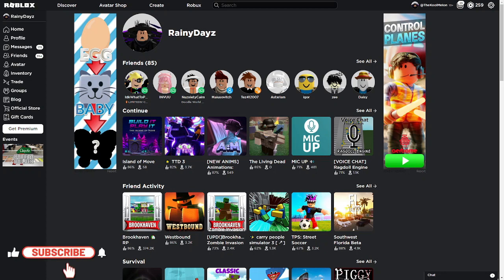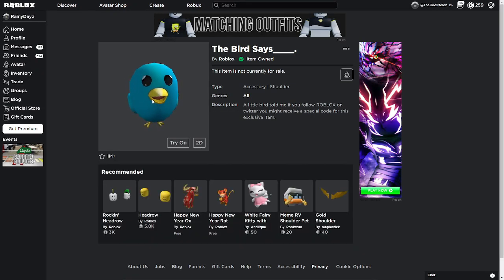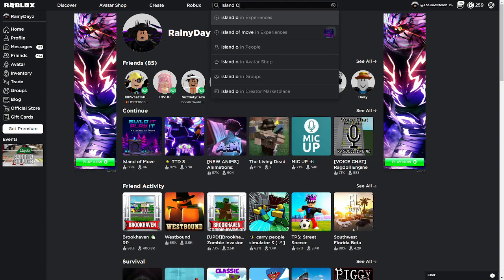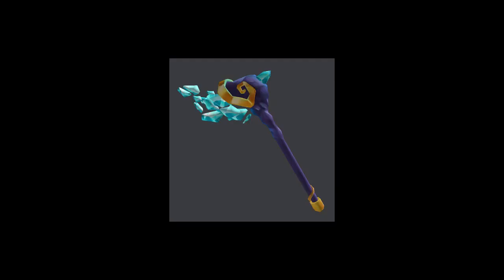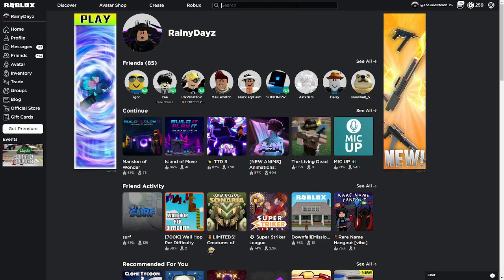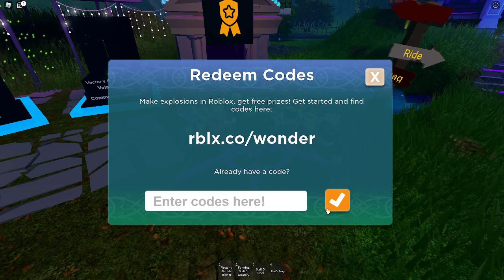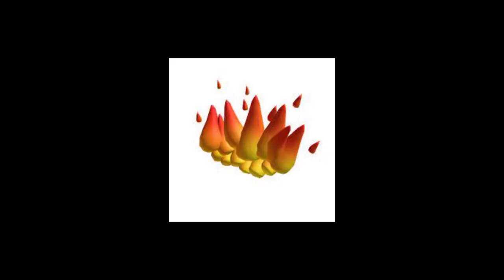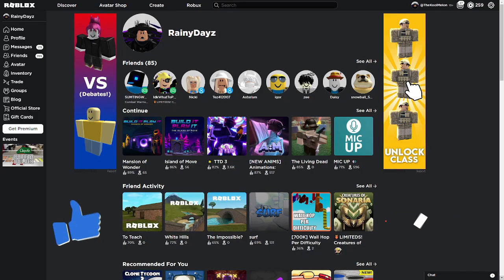Roblox Working Promo Codes 2022 - How To Get Free Accessories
Working Promo Codes as of 11/04/22

SPIDERCOLA
TWEETROBLOX

StrikeAPose - Hustle Hat
DIY - Kinetic Staff
WorldAlive - Crystalline Companion
SettingTheStage - Build it Backpack
VictoryLap - Cardio Cans
GetMoving - Speedy Shades

ParticleWizard - tomes of the magus shoulder accessory
FXArtist - artist backpack accessory
Boardwalk - ring of flames waist accessory
ThingsGoBoom - ghastly aura waist accessory
Glimmer - head slime hat accessory